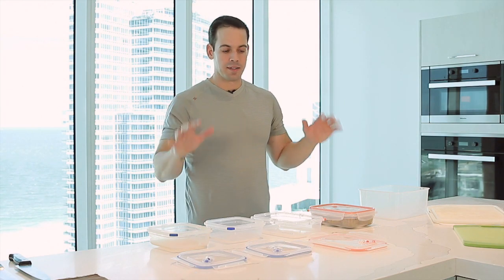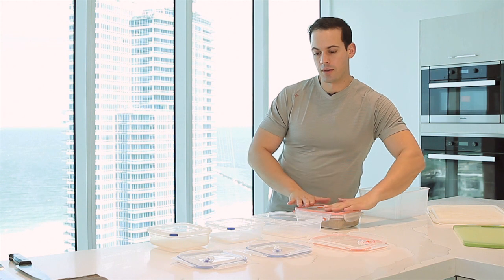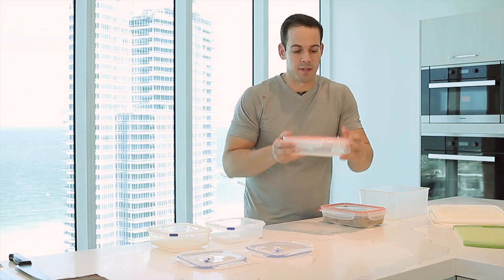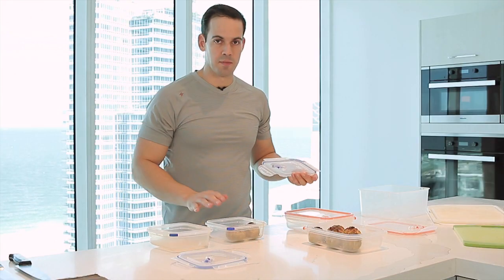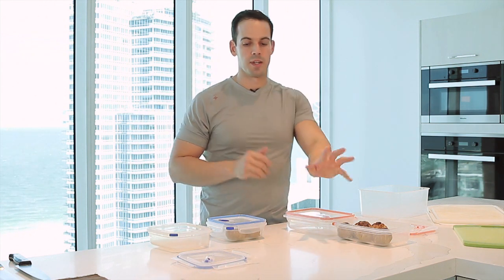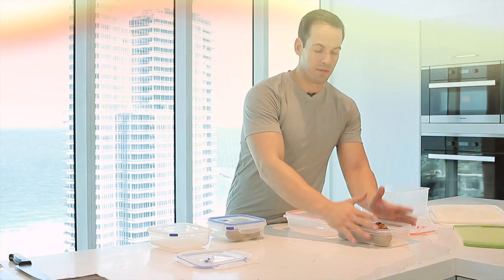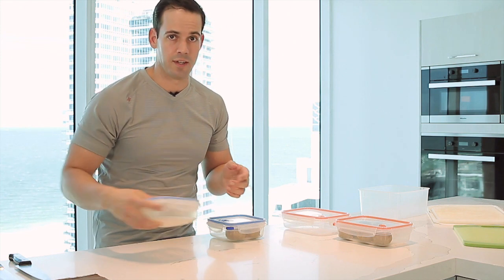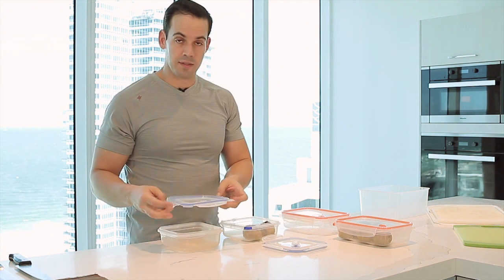Personal Trainer / Chef Gabriel Matos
Gabriel Matos is a personal trainer / chef who has a very specific diet, he cooks everything from scratch using natural and organic ingredients. In these videos he explains about what cook ware he uses and why.
Digital Film Work is family-owned and operated, we specialize in cinematographic video productions for multiple corporate event, professional photography coverage and creative digital content. Digital Film Work provides solutions to reach who you want with an extensive covers in variety of events: boutique social media engagements, marketing conferences, experiential events, trade-shows, press conferences, television broadcasts, sports, live streaming & everything is between with multi-camera equipment, graphic packages, steady cam operations and post production editing services.

Thumbtack: tack.bz/2d8ul

Fort Lauderdale -  Miami - Florida